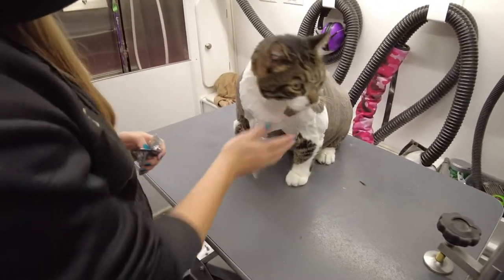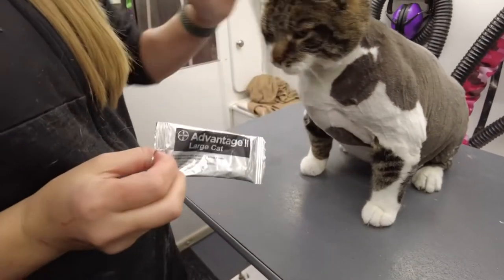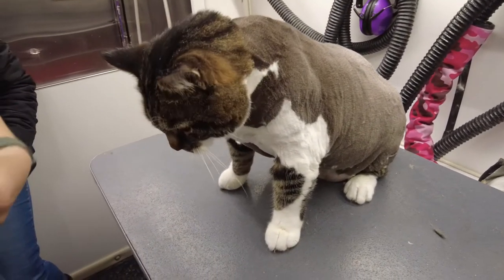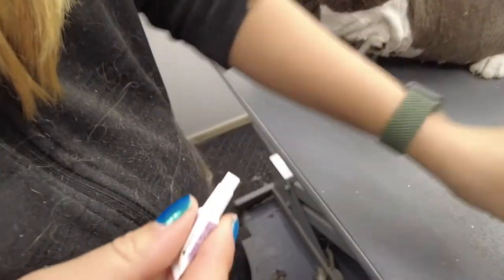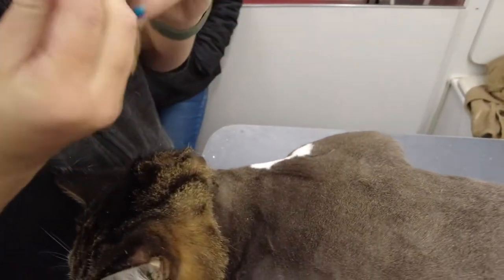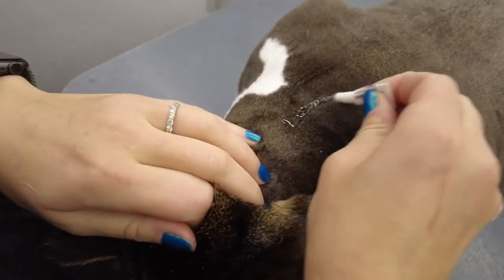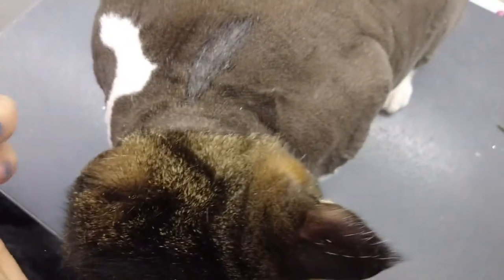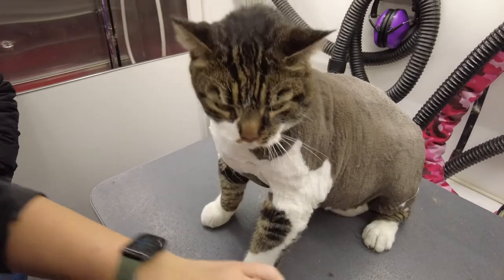FLEA & TICK TOPICAL SOLUTION APPLIED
This video will explain the Flea and Tick topical solution and the importance of it!